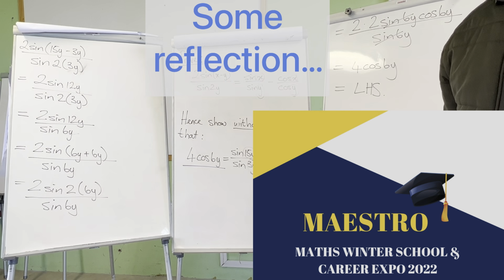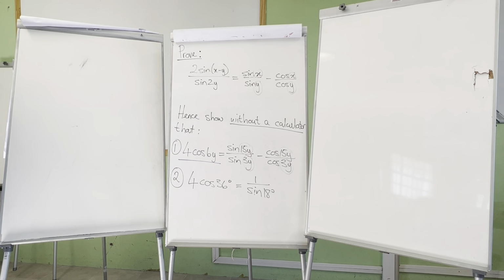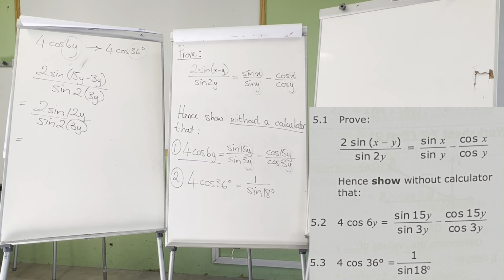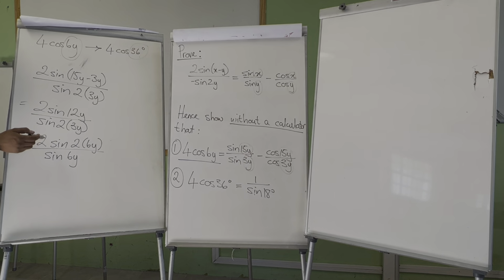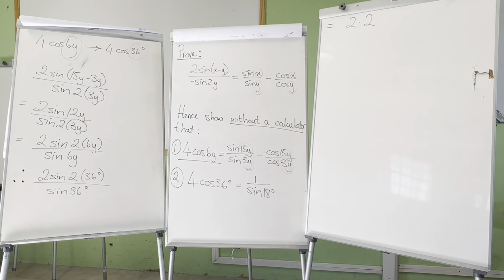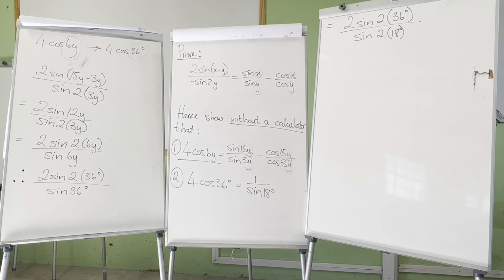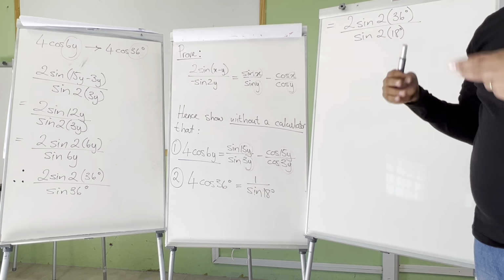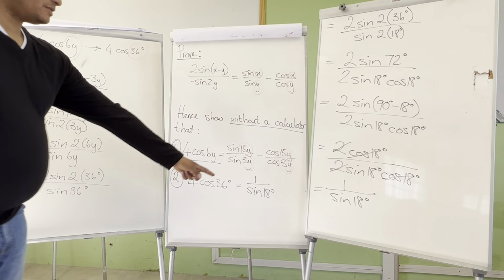Grade 12 Trigonometry: Prove the identity and hence SHOW that … (4 of 5)